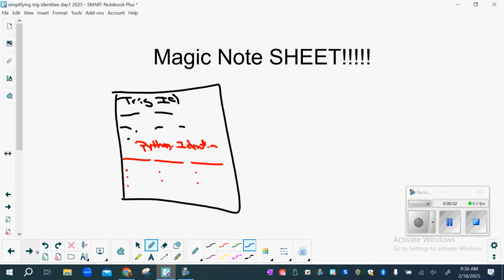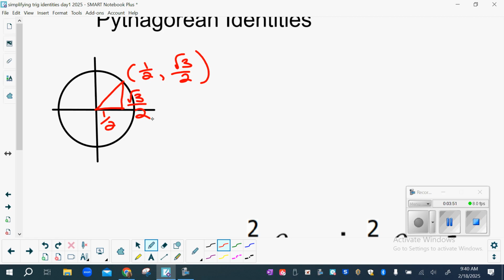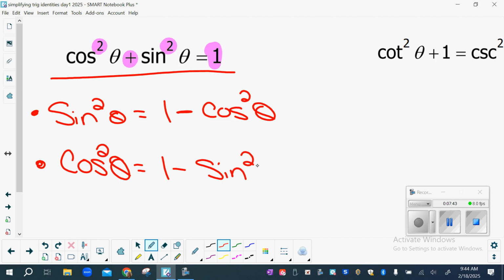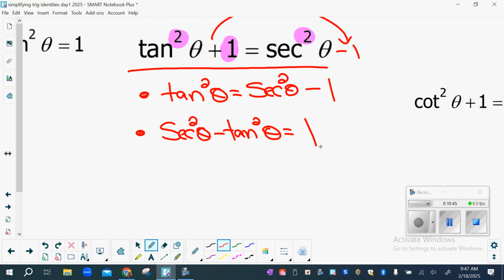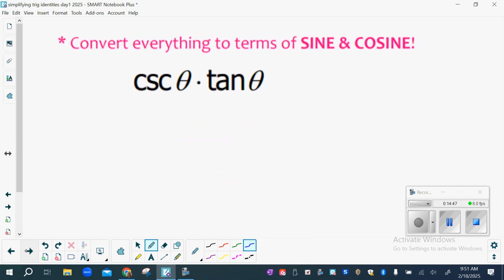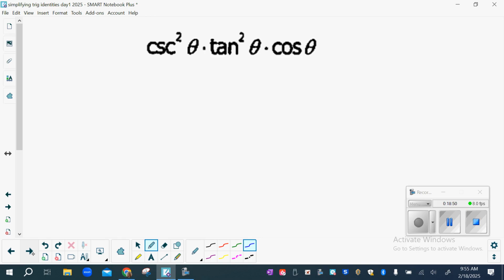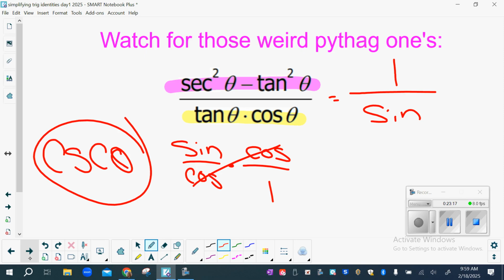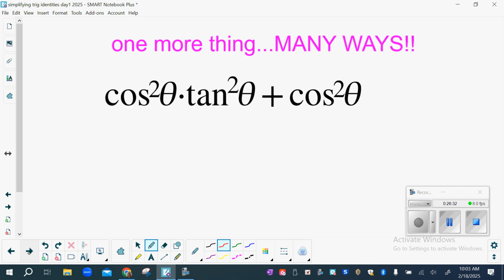February18 simplifying trig id's day 1